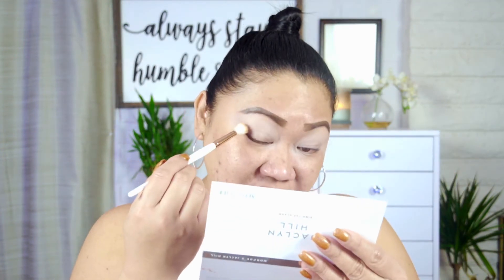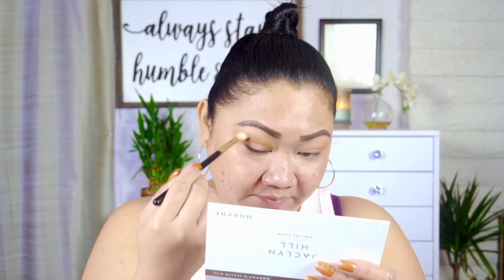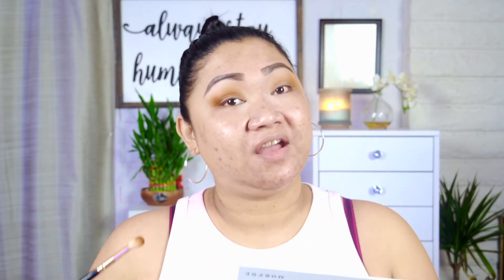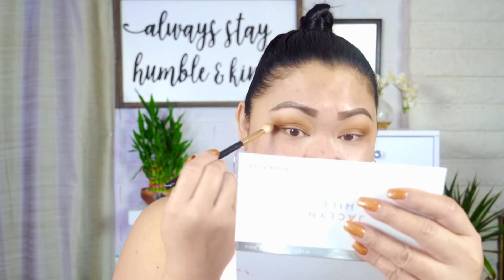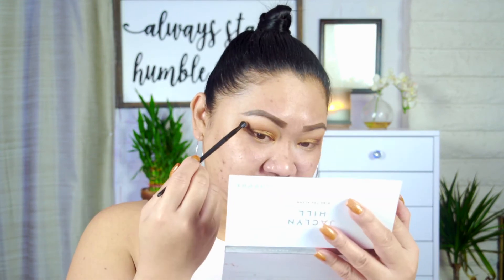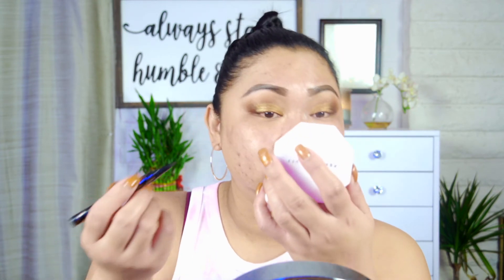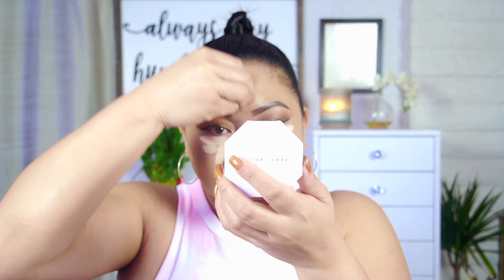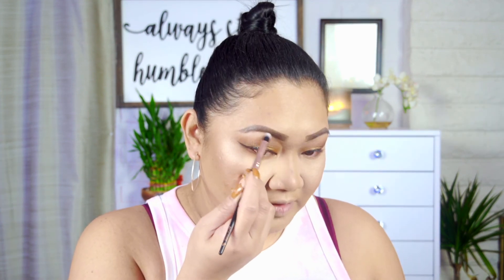I USED JACLYN HILL BLING BOSS EYESHADOW PALETTE AND THIS IS WHAT HAPPEN!!!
Hi guys!!! I just want to give a quick disclaimer all of this is my thoughts and opinion based on what I experience. Hope you guys like this video!

Products Used:
ABH Dip Brow Pomade
Kara Beauty Eye Primer
Kat Von D Lock It Setting Powder
PAT McGRATH Labs Mothership: Celestial Divinity Eyeshadow Palette
Jaclyn Hill Ring The Alarm Eyeshadow Palette
Elf Matte Putty Primer
Milani Conceal & Perfect Foundation Shade: 07 Sand
Maybeline Age Rewind
Coty Airspun Loose Setting Powder
Makeup Forever Matte Velvet Skin Blurring Powder
Physician Formula Butter Brozer Shade: Endless Summer
 Wet & Wild Megaglo Highlighting Powder Shade: Bloom Time
Milani Baked Powder Blush Shade: Luminoso
Nars Power Matte Pigment Shade: You're No Good
Dragon Liquid Liner Shade: Black

Here is the link if you want to sign up for a Boxycharm subscription:
charisa-NZQWWKYJ